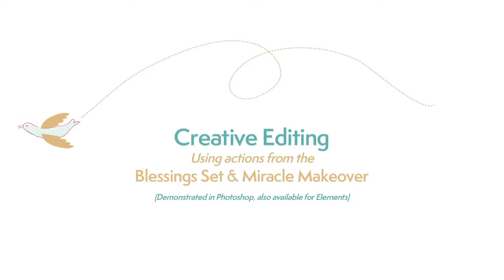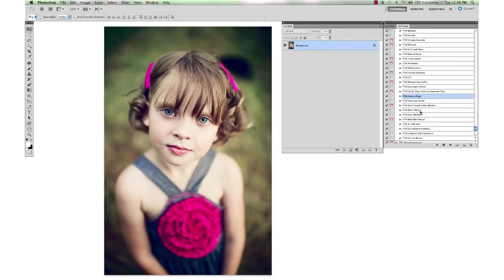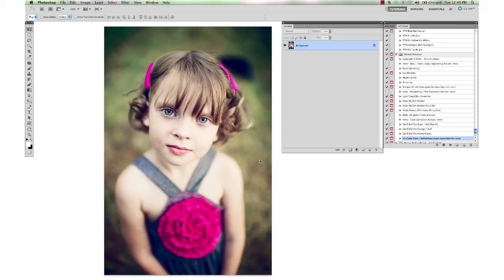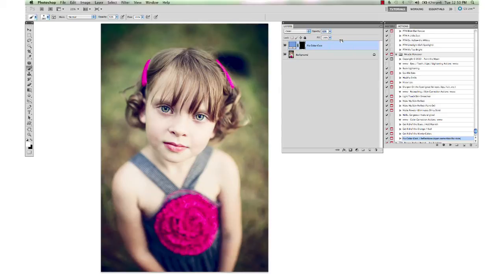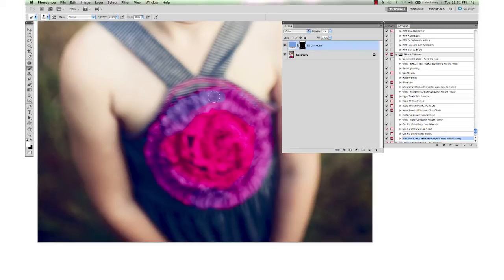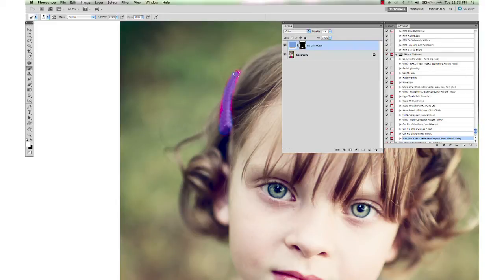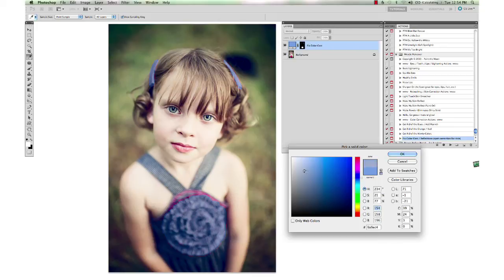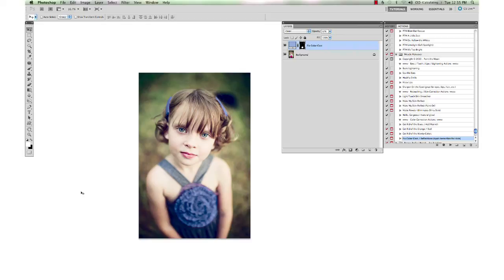Changing Colors of Objects in Photos In Photoshop by Paint the Moon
How to easily change the color of objects in your photos ... can be done with background, clothing, distracting objects, you name it. Super simple!